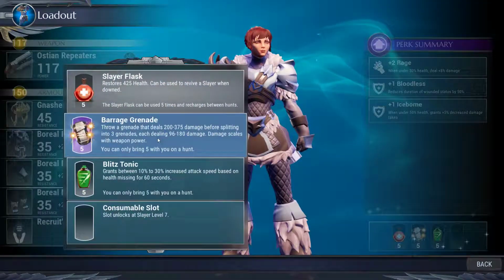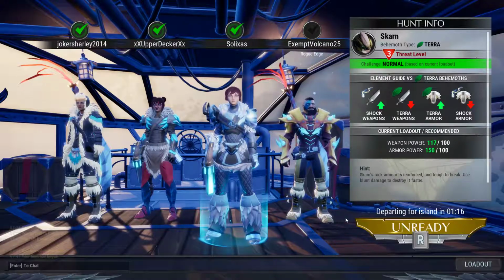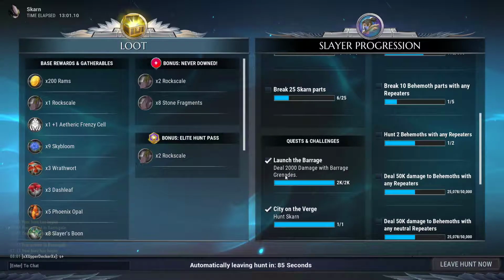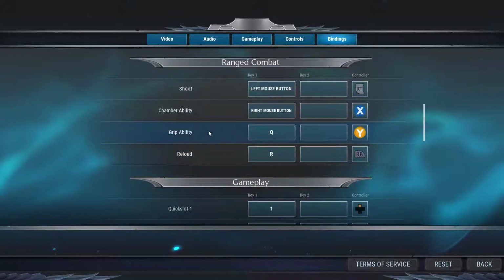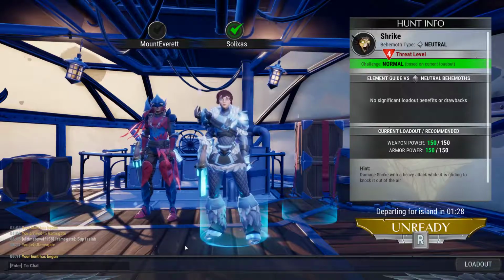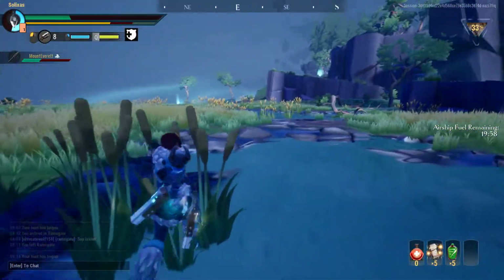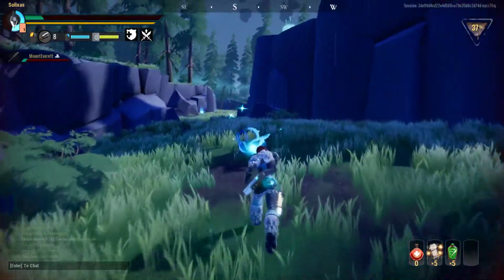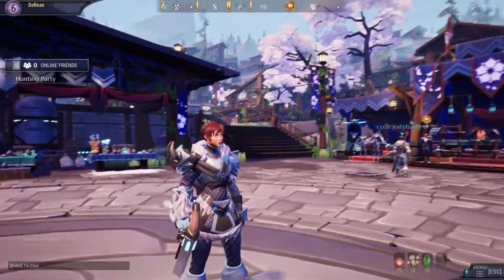Hey, Can You Maybe Take Aggro? | Dauntless | Part 3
Dauntless is a new online Monster Hunter-like thats free to play. I had a lot of fun with Monster Hunter World and it has been a while since I played anything like it.
This game should offer a bit of variety from the same Monster Hunter I played through, while keeping a similar formula.